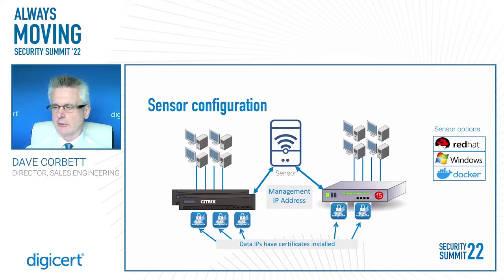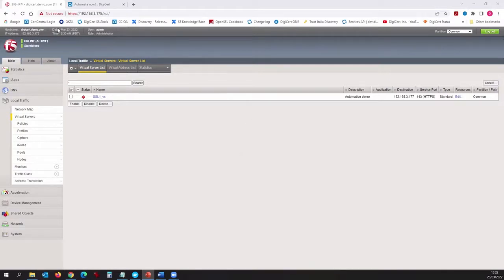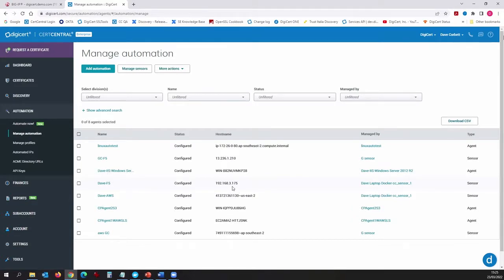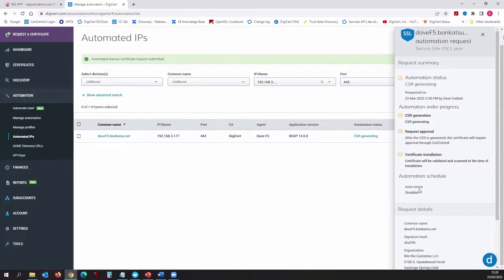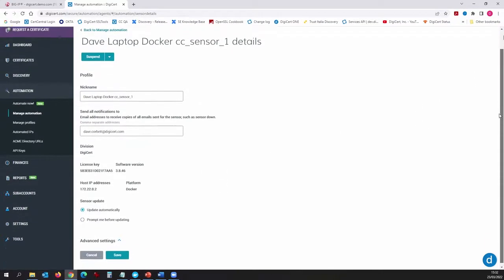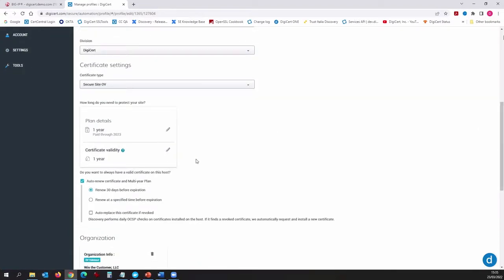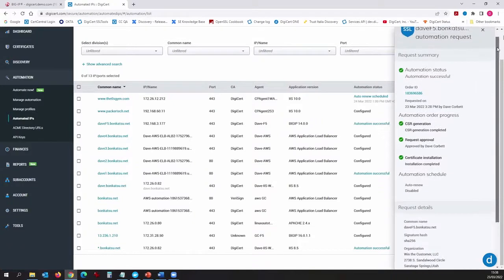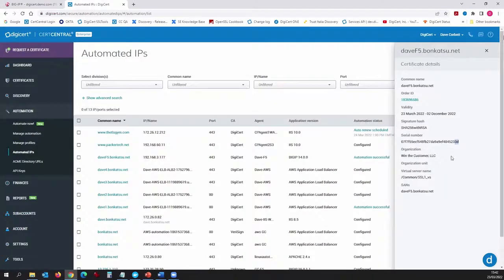CertCentral Automation Expert Training: F5 Certificate Automation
In this module, you will learn how to install a DigiCert sensor, configure the sensor with F5 credentials, and manage automated certificate reissues and renewals through CertCentral.